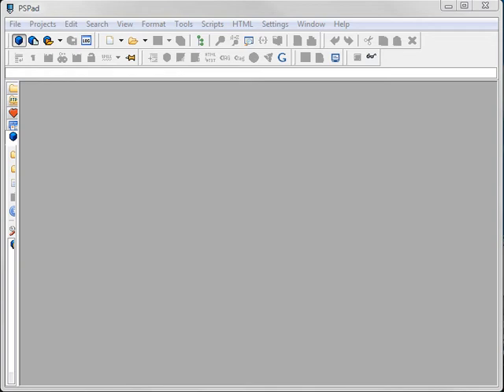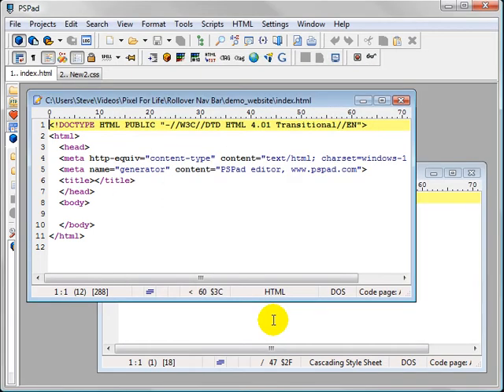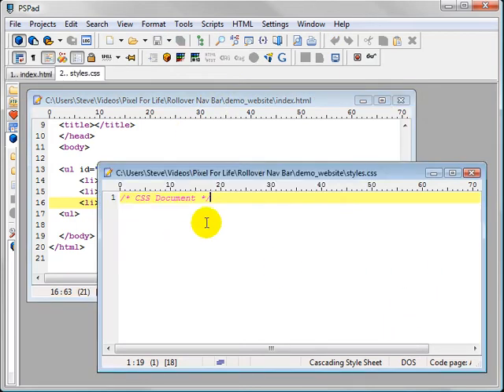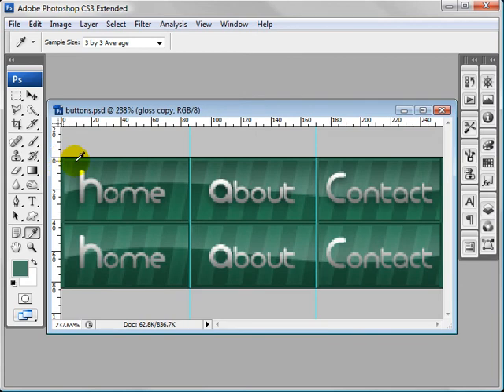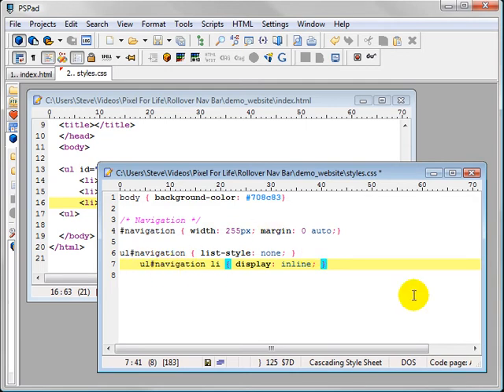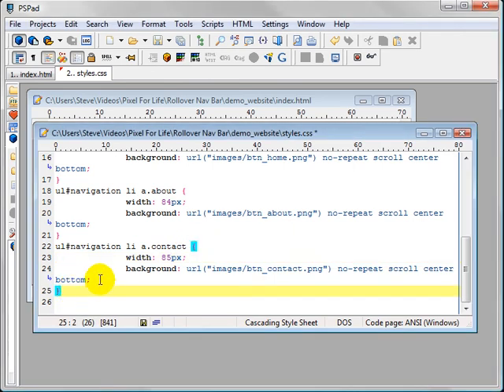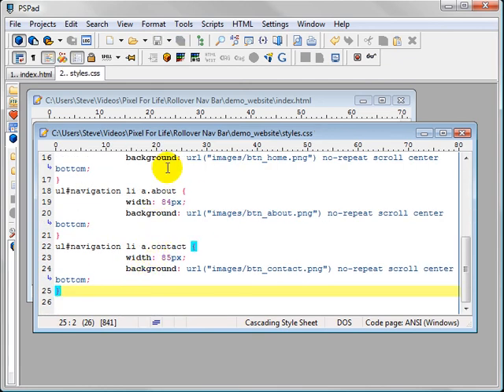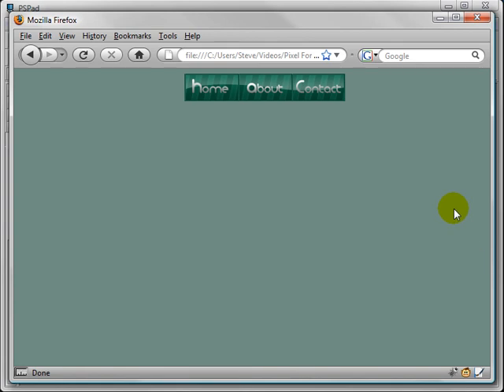CSS Rollover Buttons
This tutorial is on creating rollover buttons using images and CSS.